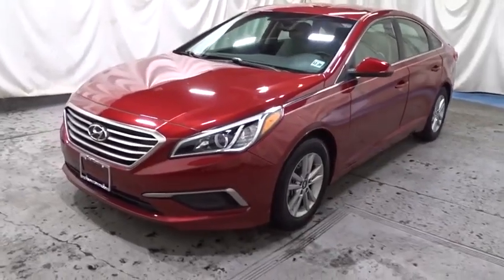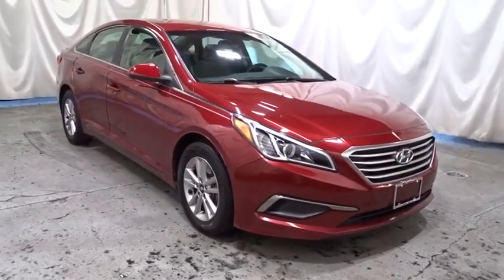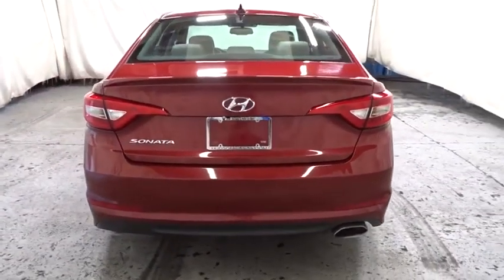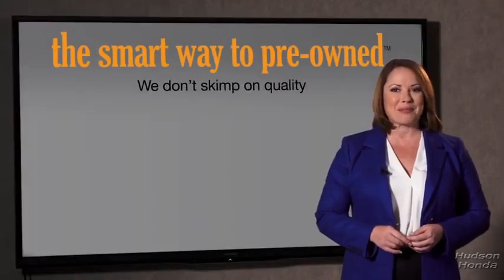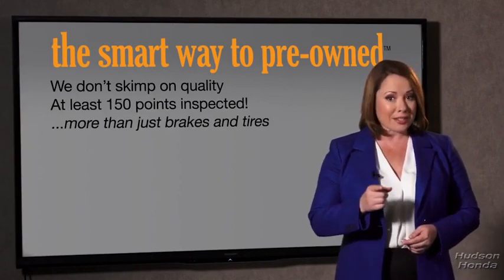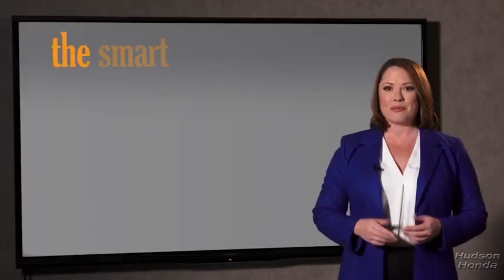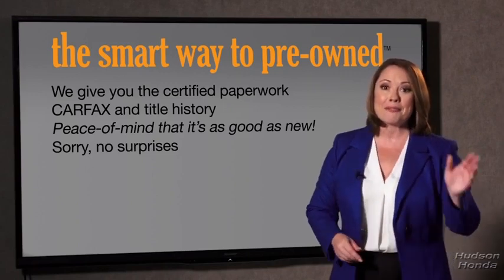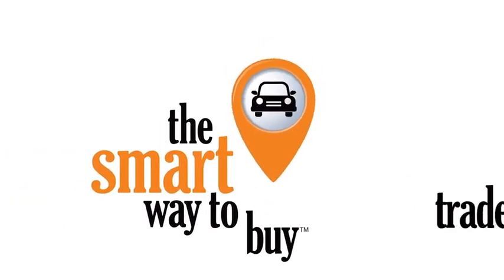2016 Hyundai Sonata Hudson, West New York, Jersey City, Tenafly, Paramus, NJ HHGH304451U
Used 2016 Hyundai Sonata available in Hudson, New Jersey at Hudson Honda. Servicing the West New York, Jersey City, Tenafly, Paramus, NJ area.

Hudson Honda
6608 John F Kennedy Blvd